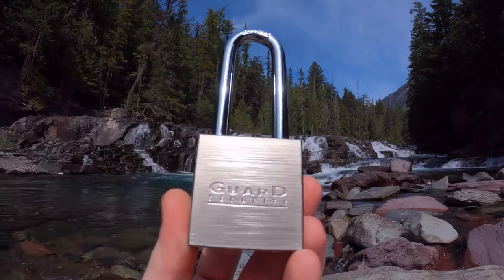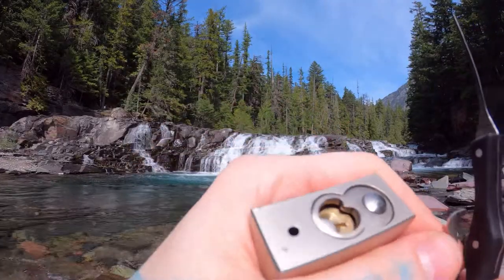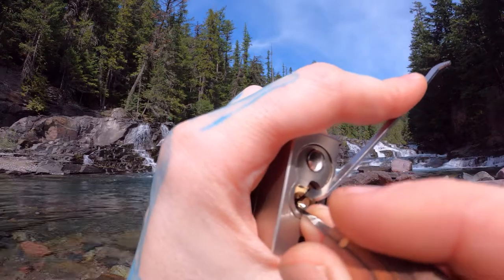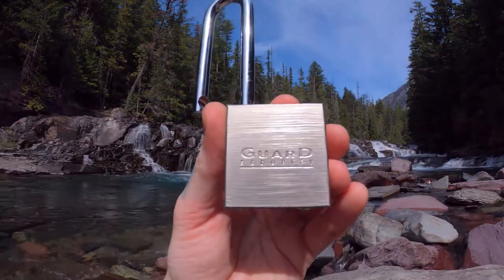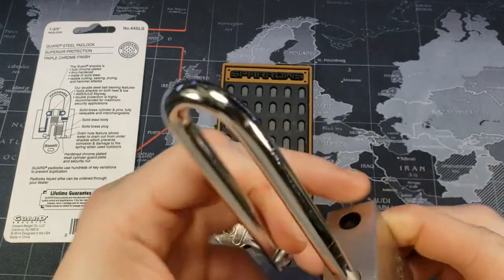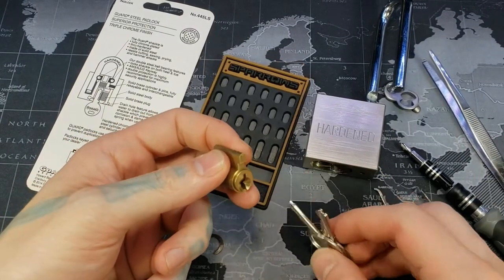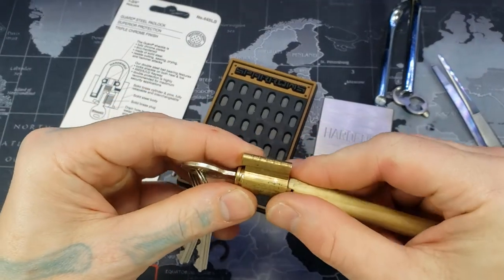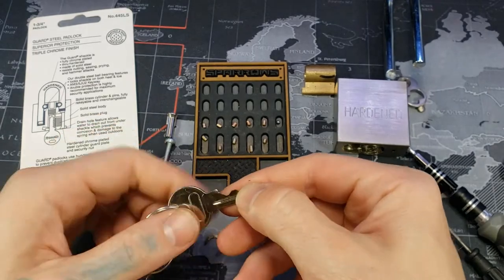143) Guard 445LS Padlock Picked at Sacred Dancing Cascade, Glacier National Park then Gutted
Guard 445LS Padlock Picked and Gutted
Sacred Dancing Cascade, Glacier National Park

00:00 - Intro
00:23 - Start Picking
03:27 - Open
03:56 - View of landscape
04:41 - Start Gutting Lock
06:47 - View of Pins